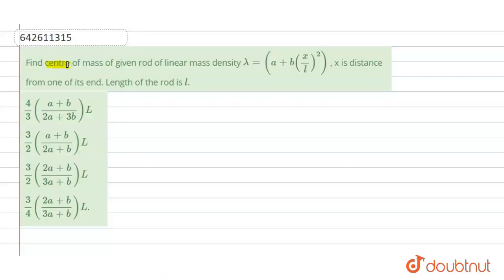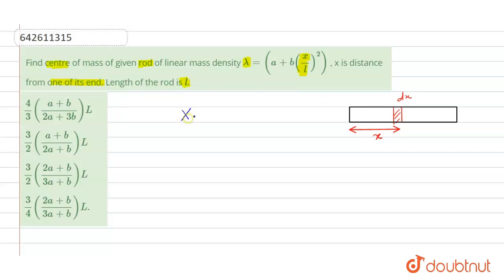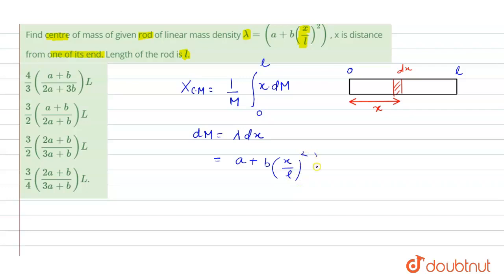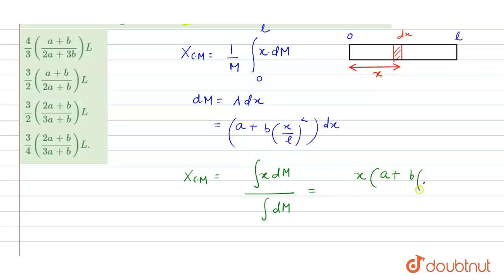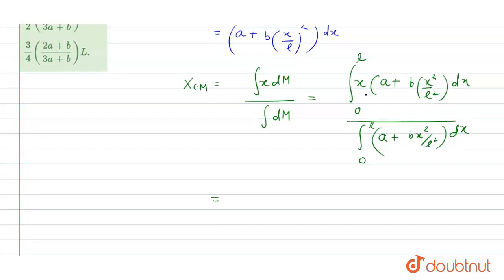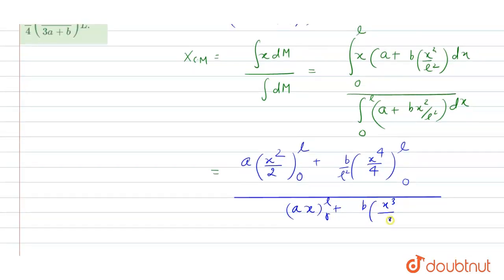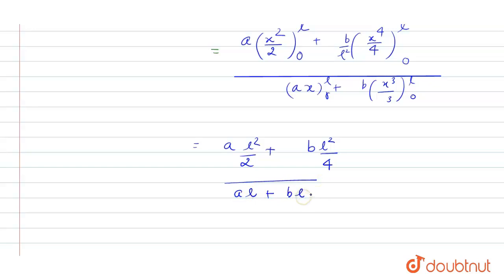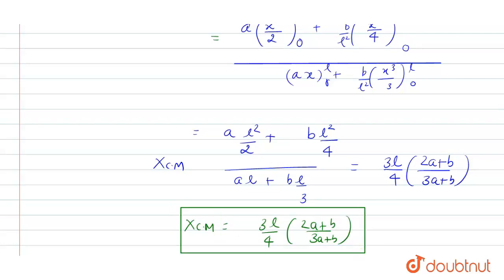Find centre of mass of given rod of linear mass density lambda=(a+b(x/l)^2) , x is distance from...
Find centre of mass of given rod of linear mass density lambda=(a+b(x/l)^2) , x is distance from one of its end. Length of the rod is l.
Class: 12
Subject: PHYSICS
Chapter: JEE MAIN
Board:IIT JEE

👉 Have Any Query? Ask Us.